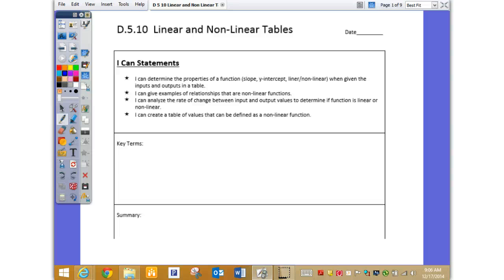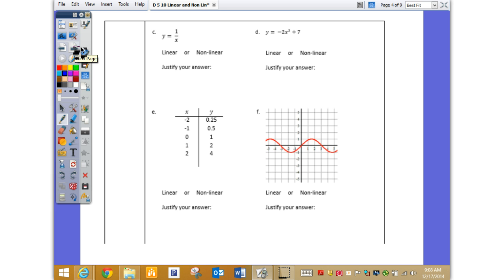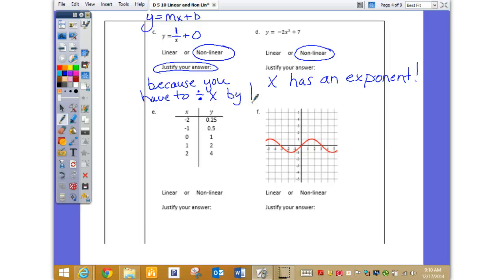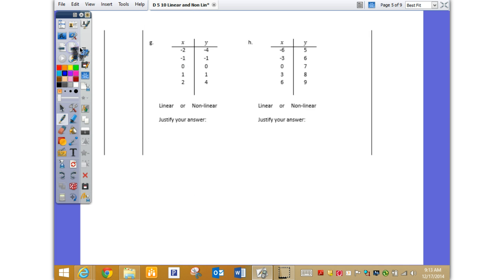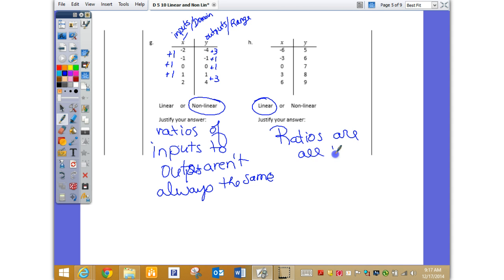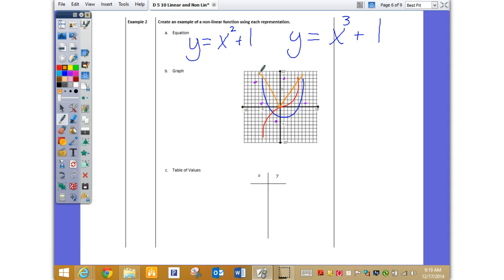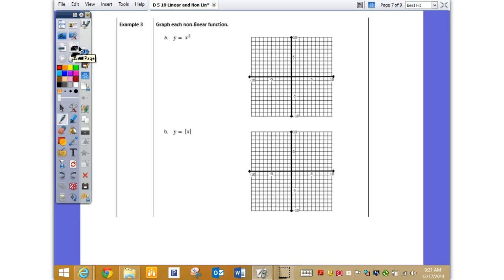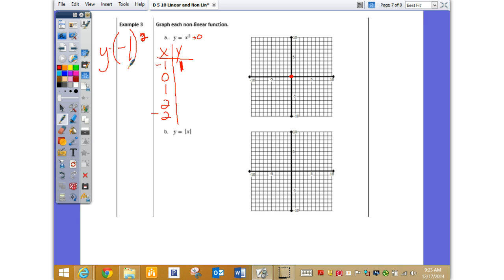D 5.10 Linear and Non-Linear Tables